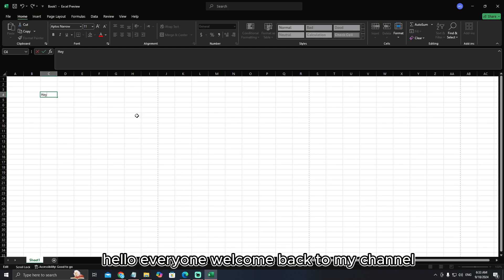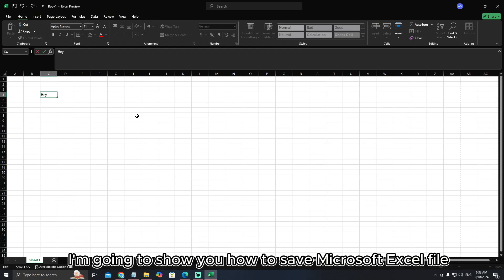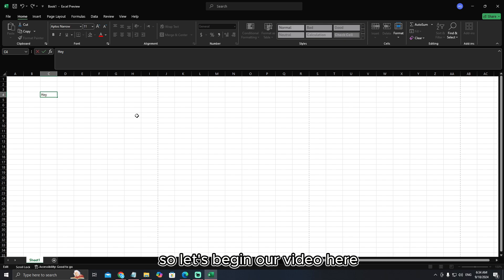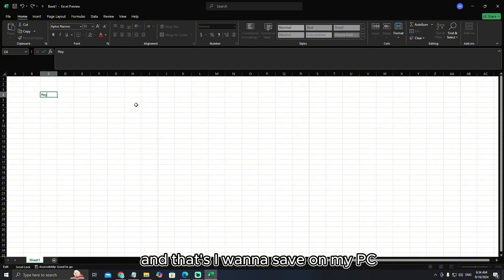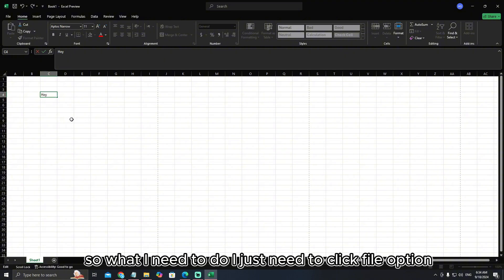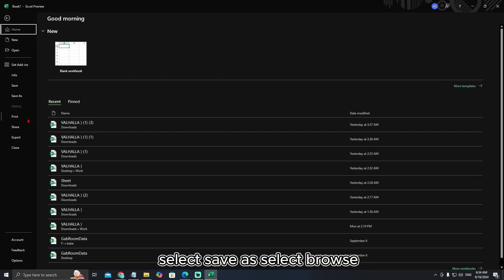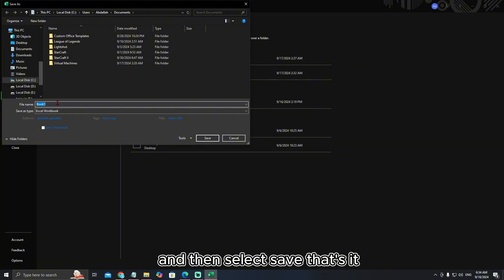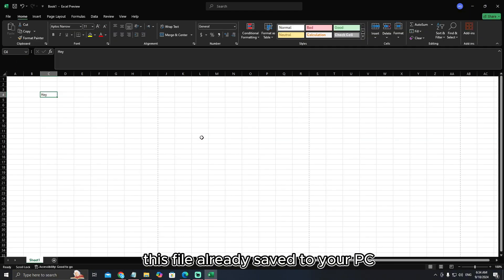How to Easily Save an MS Excel File